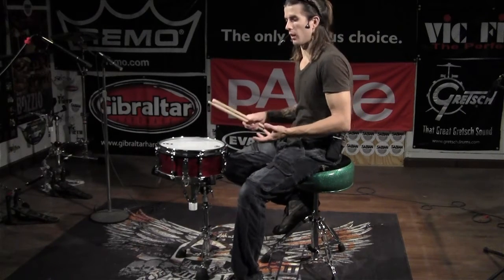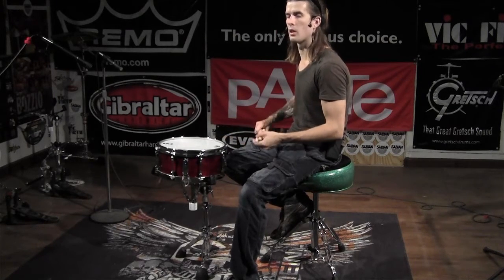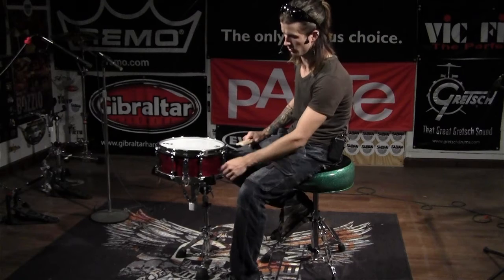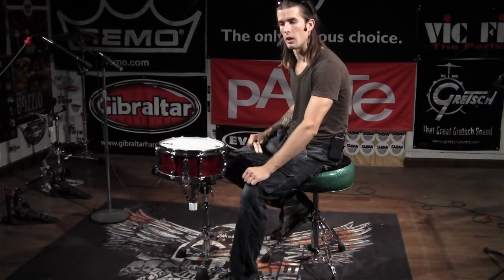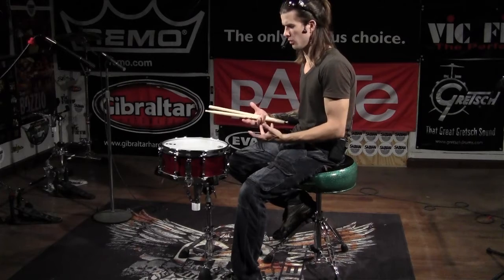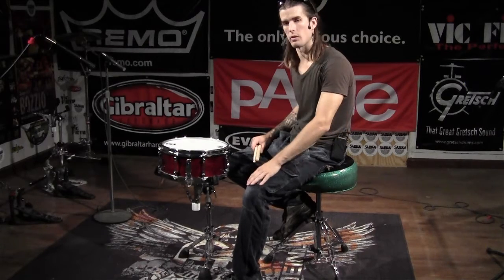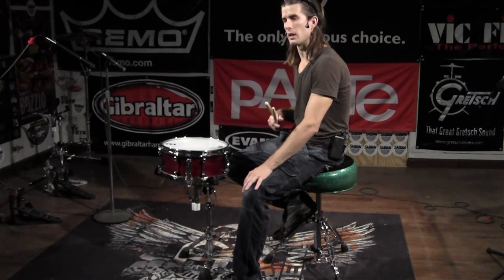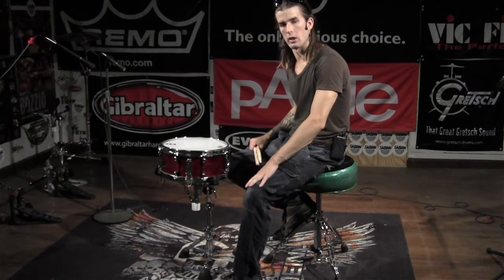Greenbrier Demo - Mapex Black Panther "Cherry Bomb" Snare Drum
Demo at Greenbrier Percussion of Mapex's Black Panther snare